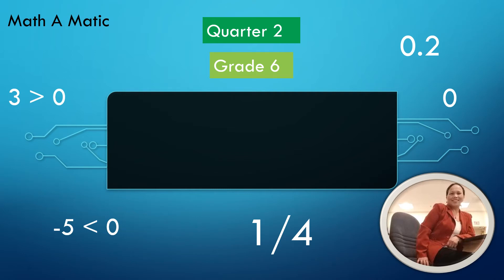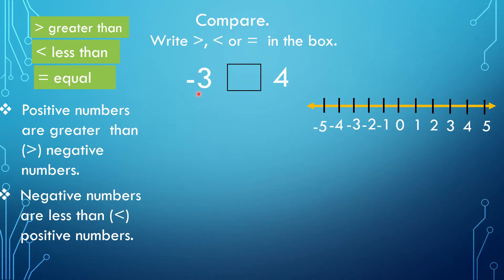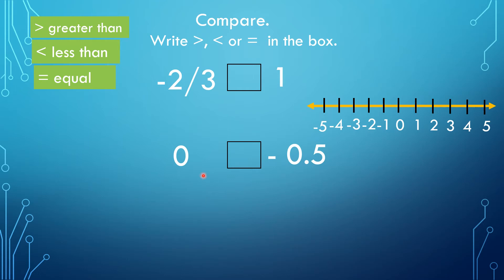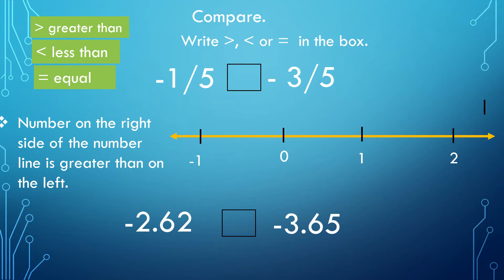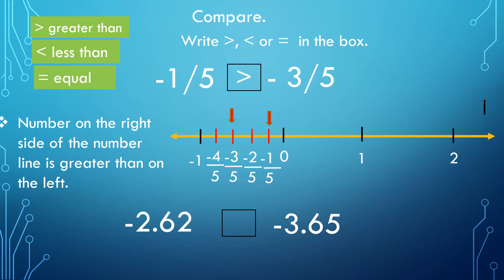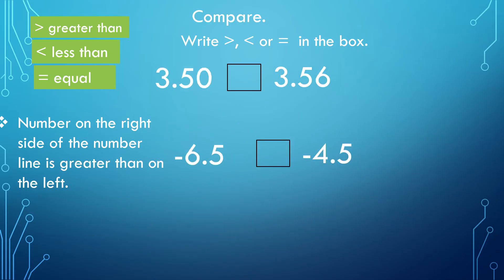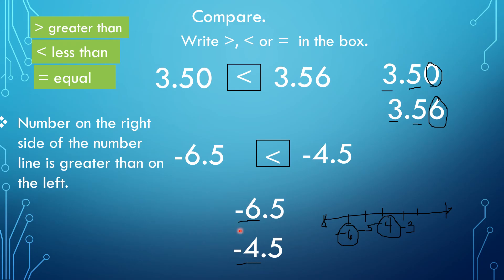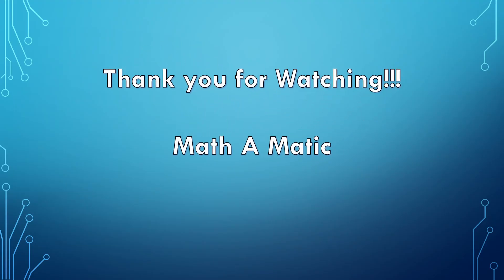Comparing Integers with other Numbers ( Fractions and Decimals)// Grade 6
This video illustrates and explains how to compare integers with other numbers.